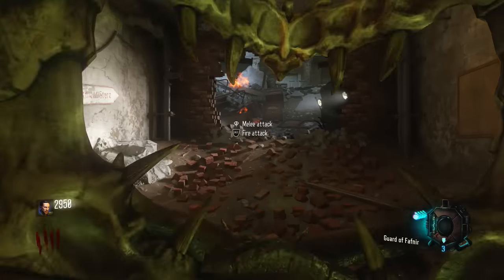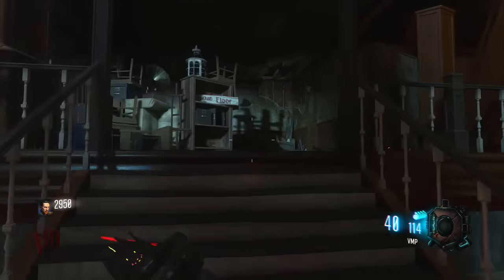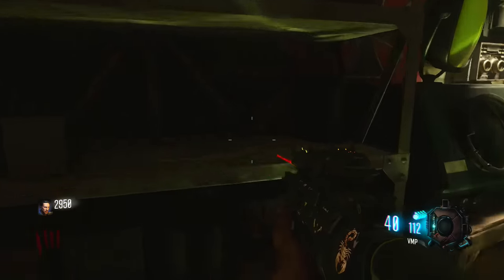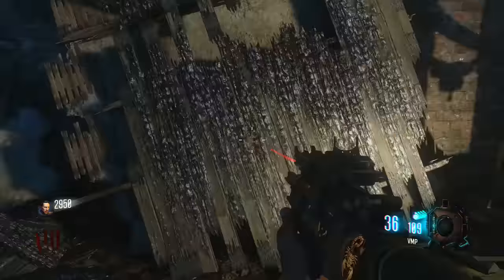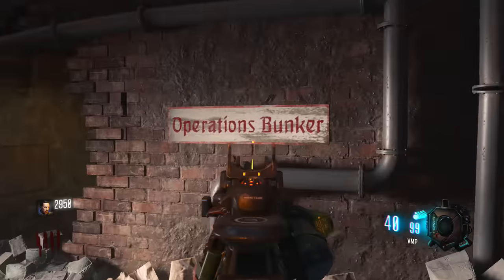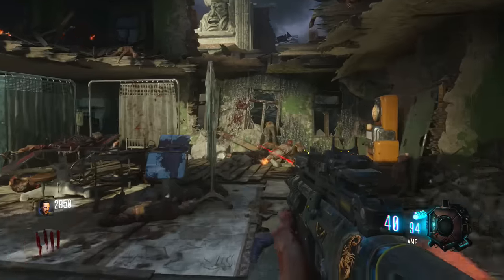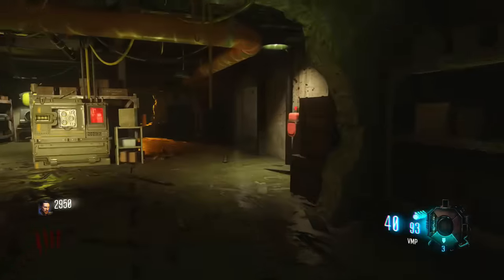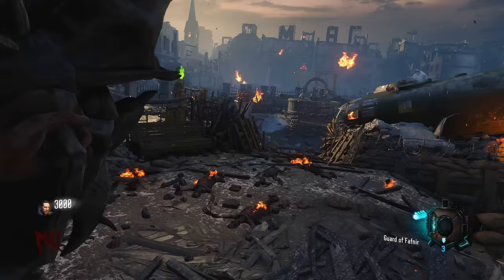Build The Zombie Shield "GOROD KROVI" ALL LOCATIONS!! (Guard of Fafnir)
"How to build" guide, including every possible spot for all parts to the new Dragon Zombie Shield on the Call of Duty: Black Ops 3 Zombie Map "Gorod Krovi".